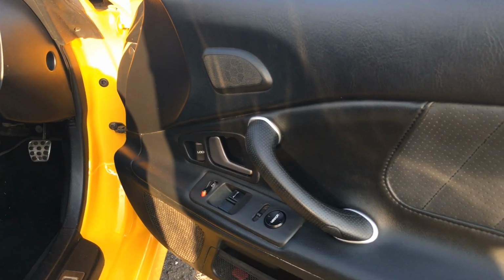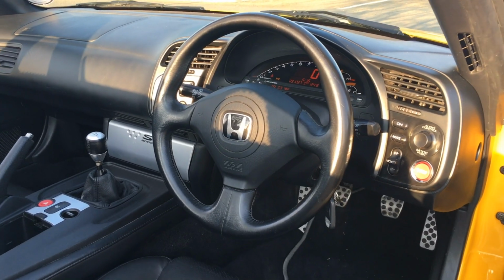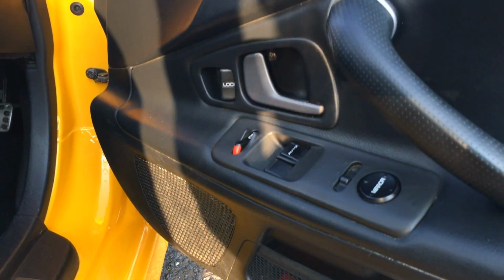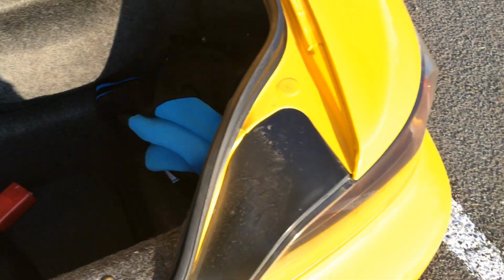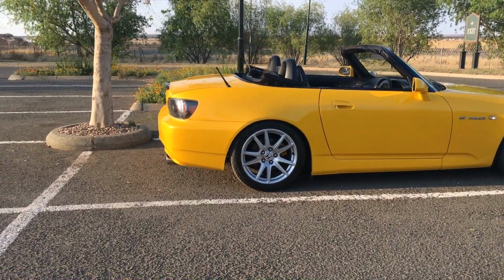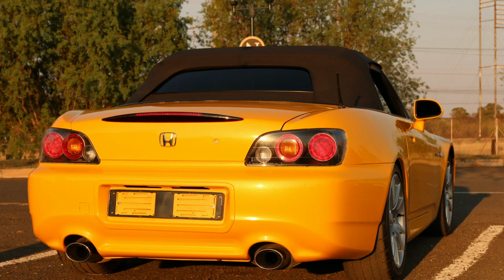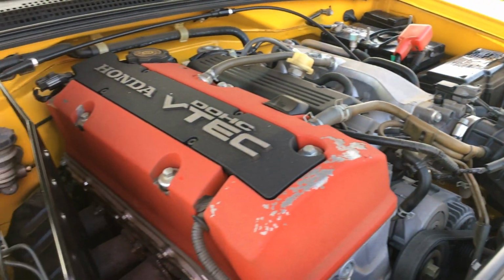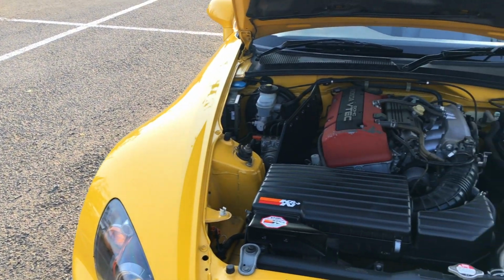Honda S2000 VTEC Used Car Review | Ultimate Drivers Car!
We get behind the wheel of the Honda S2000 (S2K) and experience normal aspirated power with VTEC at 9000RPM! This classic is appreciating in value and offers exciting performance with the roof down. With pinnacle Honda engineering and one the worlds highest output per litre normal aspirated engines - this classic is a bucket list car that you should strongly consider buying if you are in the market for a sports car.

Quick Specs:
177kw@8300
208nm@7500

Bore / Stroke: 87.0x84.0
Forged aluminium pistons
Front-engine, rear-wheel-drive layout
50:50 weight distribution

Test Car:
90 000km
2005